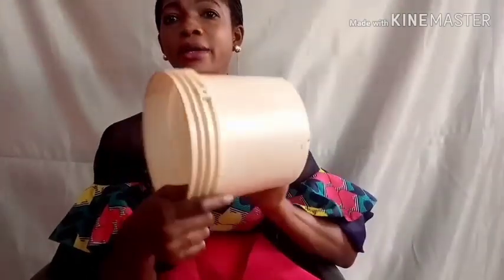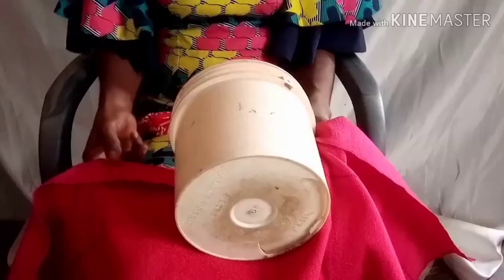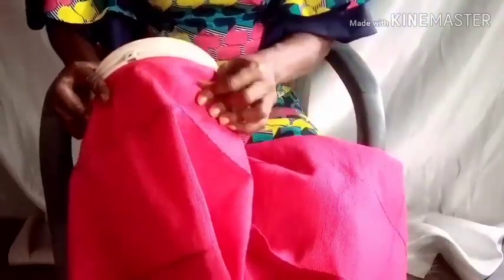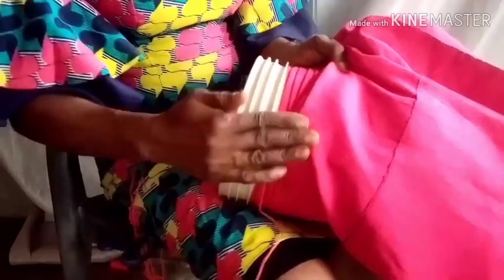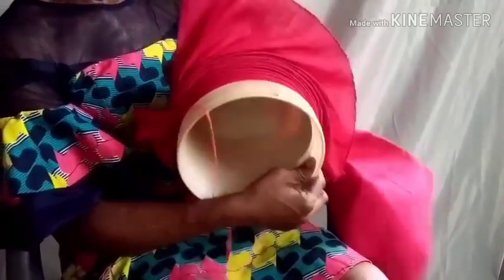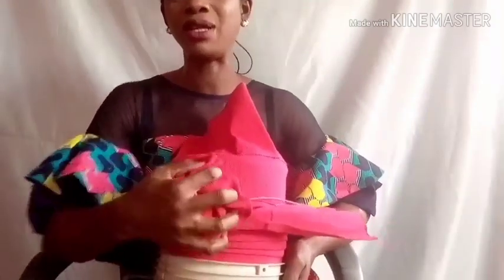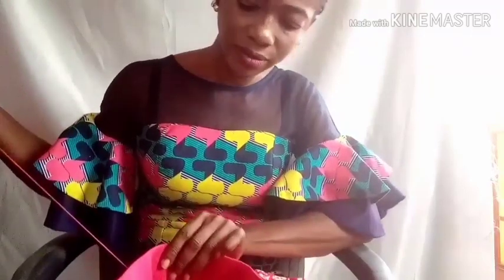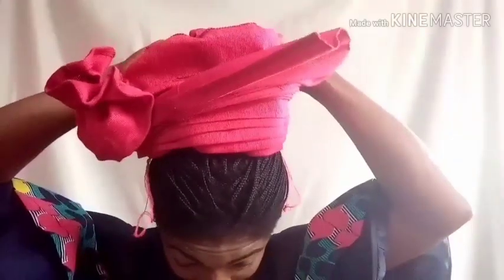Beginners Easiest way to Tie Half Fan and Rose Gele with Paint Rubber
The Easiest and Simplest Way to TIe Africa Gele.